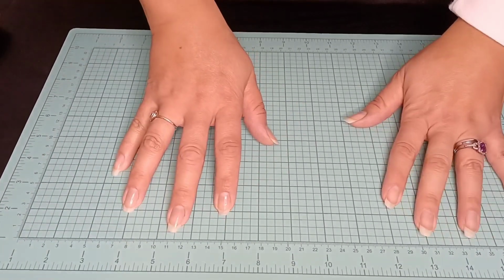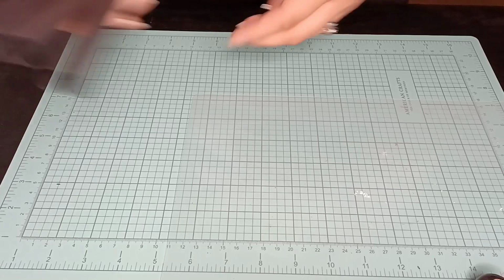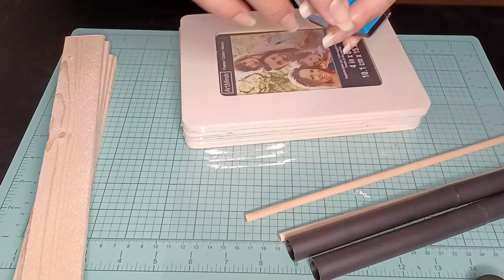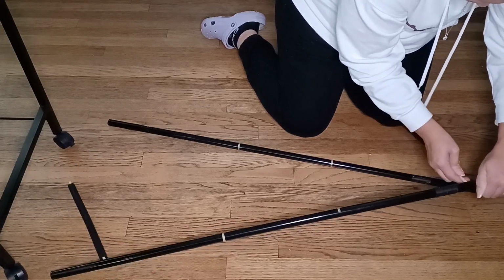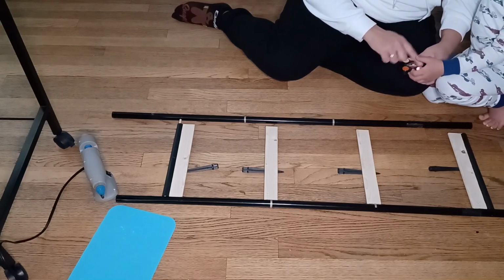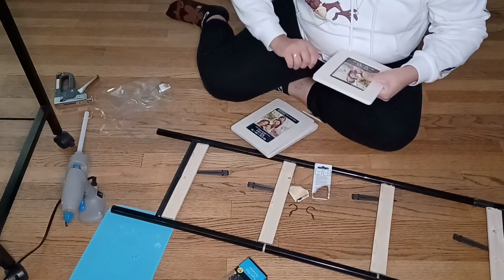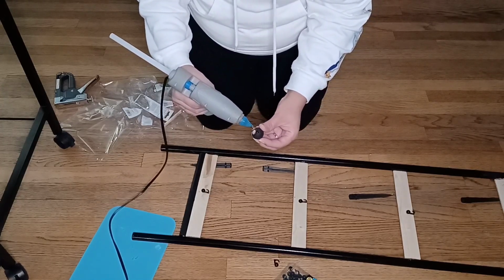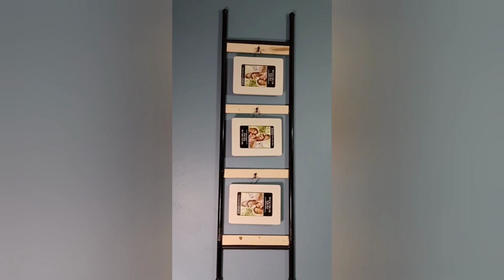Kirkland’s Inspired Dupes | DIY Kirkland’s Dupes | Dollar Tree Kirkland’s Dupes | Amazing Wall Decor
In this video I duped this Kirkland's wall hanging and I think it turned out perfect!!

Wood Craft Items:
Woodpeckers-Make it yours

Basic Wood burning kit

Wood burning kit with all the bells and whistles

Staple remover

Hand Sander

Glue Gun

Desktop vacuum

Paint pens

Plaid FX Products on Amazon

Cricut link. Doesn't cost you anything extra, but it helps me out.

Simply Earth Claim my $50 VOUCHER for the Simply Earth Essential Oil Box with my code: MELISSAM50